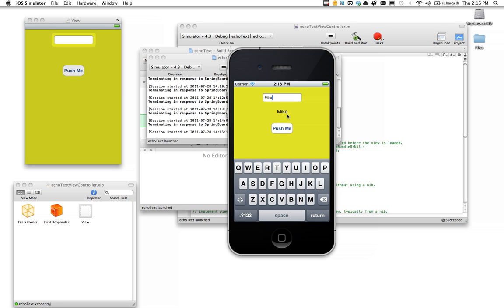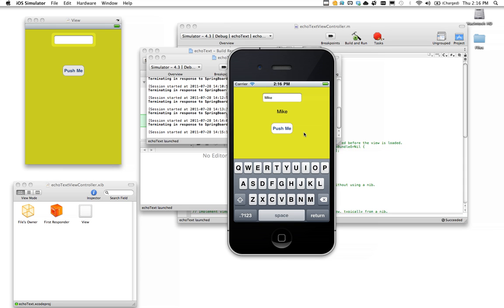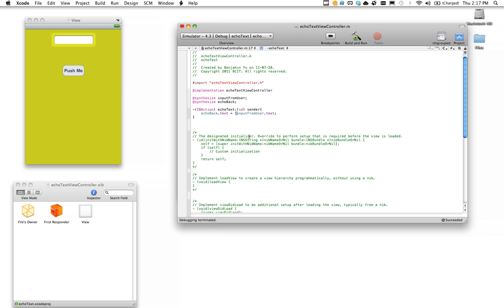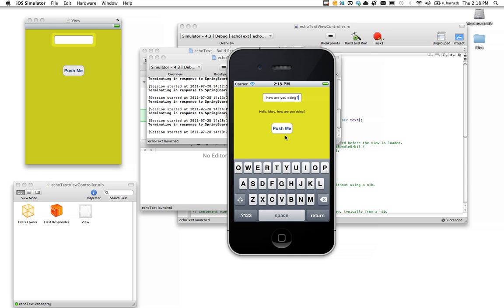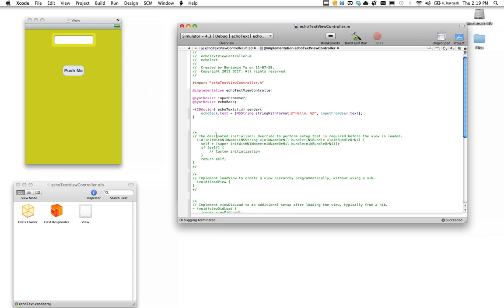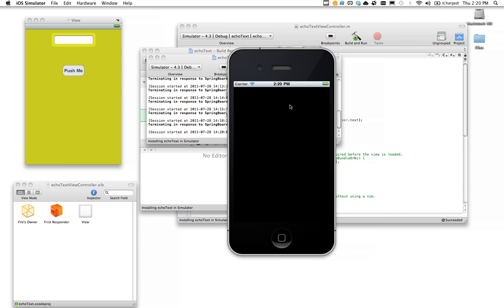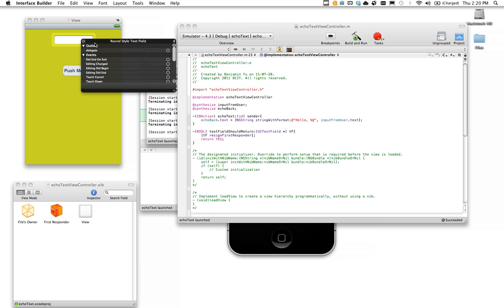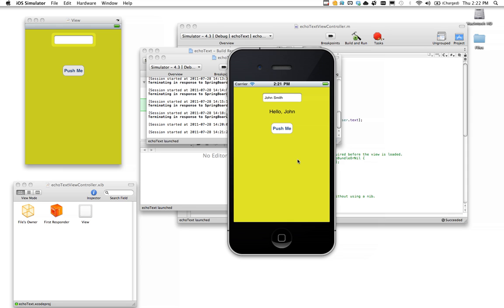Babysteps for iPhone Development, Part 2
This video shows how we can extend a simple app to echo a user input text (Part 1) and  hide the keyboard when it is no longer needed and how to concatenate two strings in iPhone development.